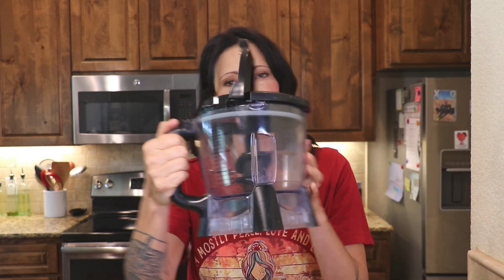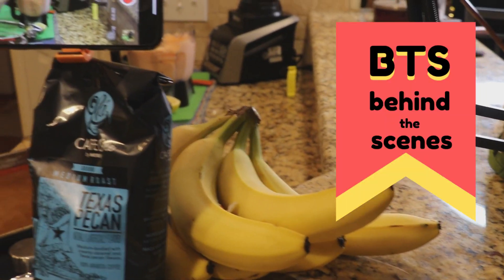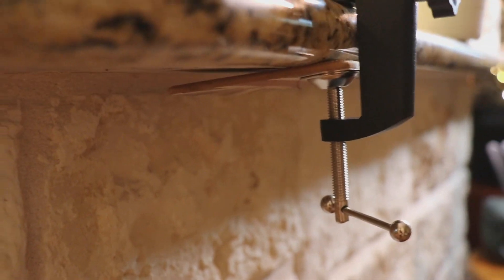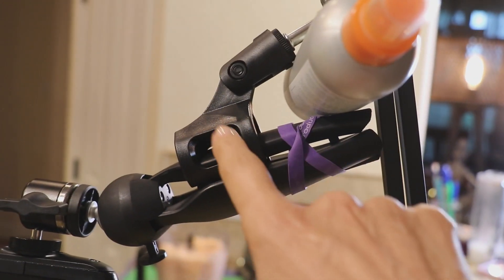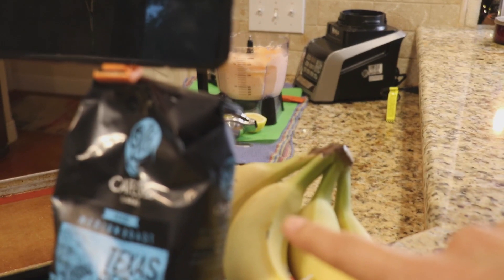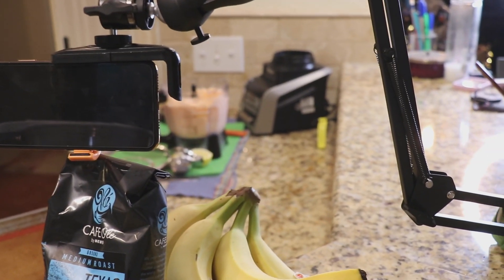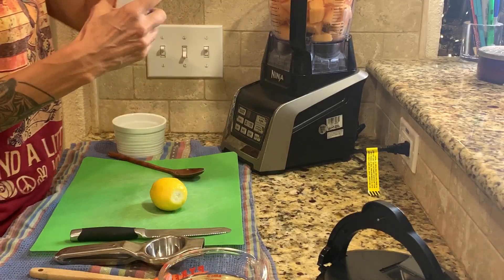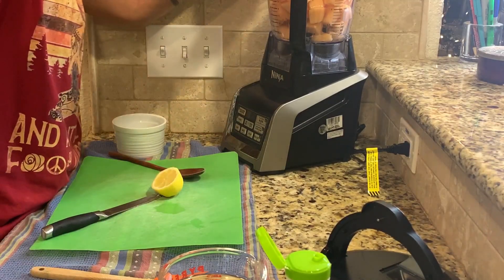Cantaloupe sorbet | HOW TO MAKE AN EASY MELON DESSERT | FROZEN DESSERT FOR SUMMER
Welcome to my kitchen! Let your mind go somewhere easy for a few minutes and watch this video on how to make an easy frozen cantaloupe dessert. These are two links I read and provided, there is a lot of additional information available through your own search.

You only need these 4 ingredients:
1 chopped cantaloupe seeds removed.
*1/4 cup Agave sweetener
1 cup water
1/2 juice of fresh lemon

*The 1/4 cup used in this recipe made the sorbet quite sweet. Adjust recipe to your own palate and health regulations especially if diabetic.

Instructions:
3:03 chop cantaloupe- set on a baking sheet, place in freezer for 2 hours
5:06 add all ingredients in blender
7:48 enjoy!

1:15 BTS (Behind The Scenes) silly info.

If you would like to read of some nutritional benefits of eating cantaloupe :
I used this brand